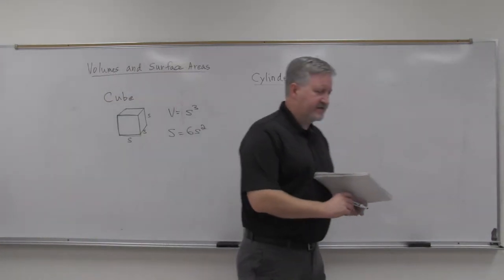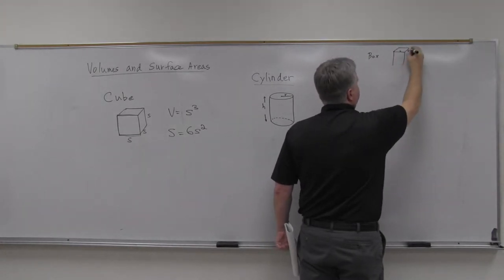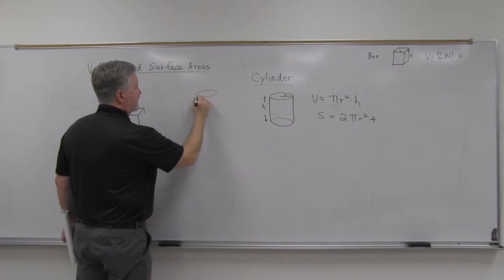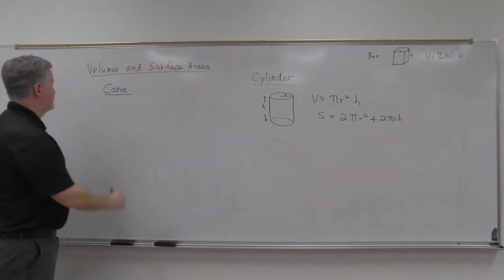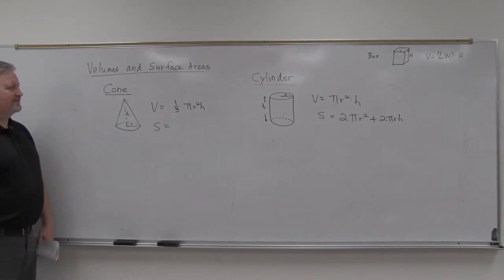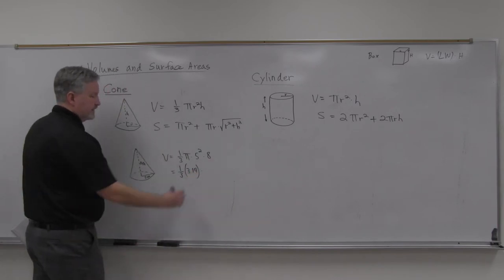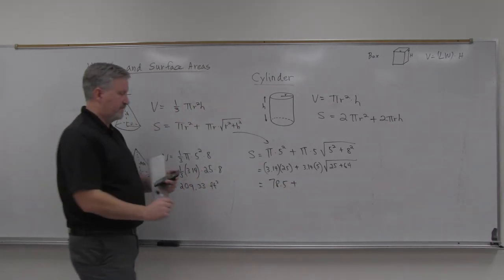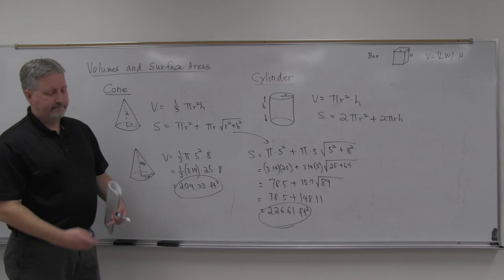MTH 130 Sec 9.5b Cylinder and Cone Formulas